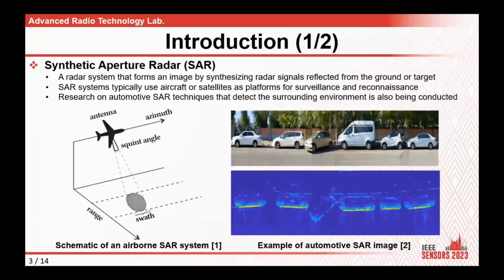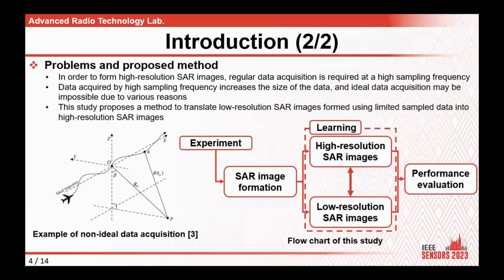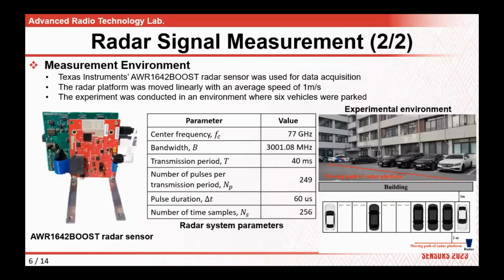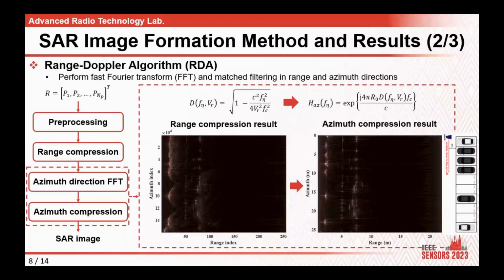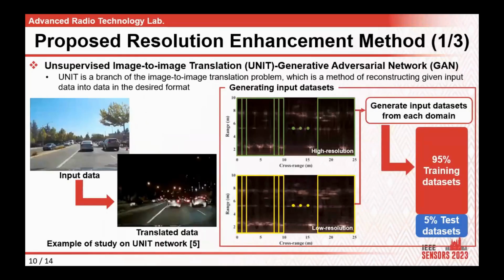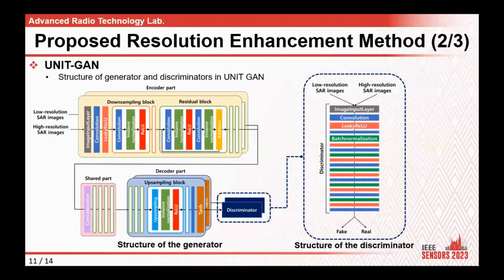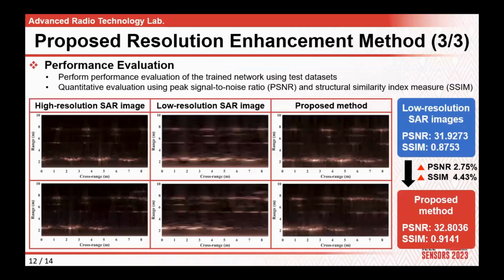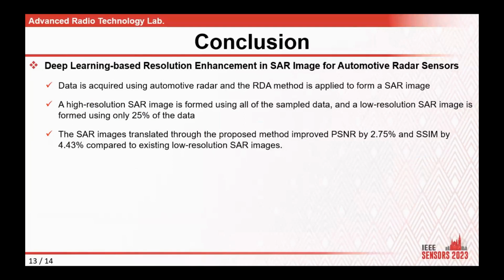Deep Learning-Based Resolution Enhancement in SAR Image for Automotive Radar Sensors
Title: Deep Learning-Based Resolution Enhancement in SAR Image for Automotive Radar Sensors
Author: Sung-Wook Kang, Hahng-Jun Cho, Hojung Lee, Seongwook Lee

Abstract: Forming high-resolution synthetic aperture radar (SAR) images requires large amounts of sampled data, which increases computation time and complexity. Therefore, in this paper, we propose a method to enhance the resolution of SAR images for automotive radar sensors using a generative adversarial network (GAN). The proposed GAN is an unsupervised image-to-image translation GAN based on a variational autoencoder and can form high-resolution SAR images from a small amount of sampled data. The SAR images formed by the proposed method are compared in terms of peak signal-to-noise ratio and structural similarity index measure for performance evaluation, and they are increased by 2.75% and 4.43%, respectively, compared to the existing low-resolution SAR images.